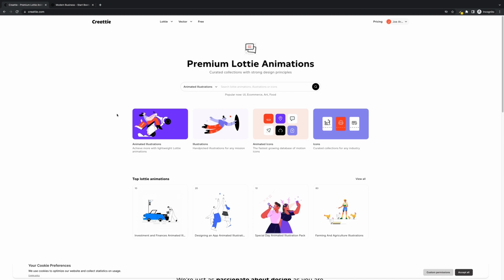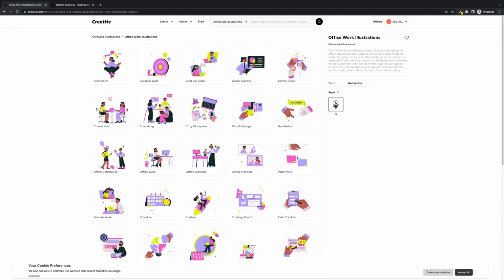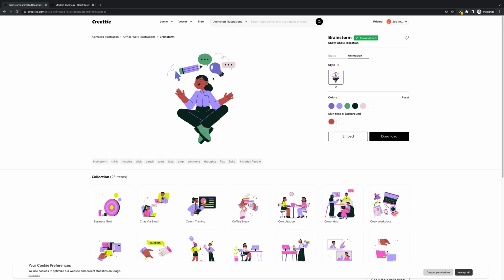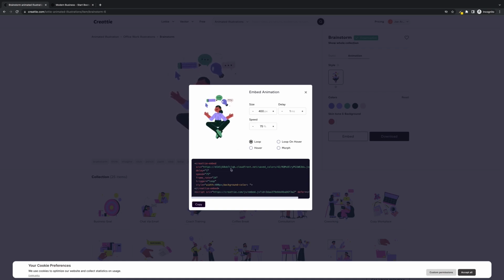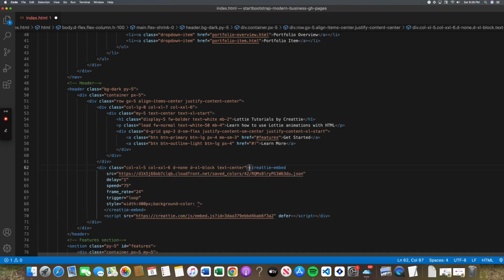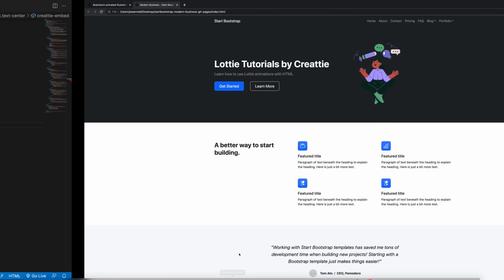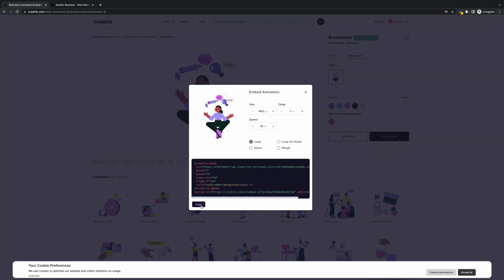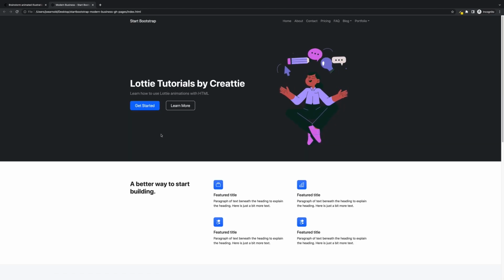Embed Lottie into HTML - Step-by-step Guide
In this video tutorial, we'll walk you through the process of embedding Lottie animations into your HTML web pages.

We'll show you how to find, edit, download and import your JSON animation files, and embed them into your HTML using a simple script. We'll also cover some advanced techniques for controlling and manipulating your animations using JavaScript.

Timecodes

0:00 - Intro
0:13 - Choosing Lottie animation
0:48 - Changing colors
1:42 - Embedding Lottie
2:10 - Making changes in the code
3:05 - Adding code to the website